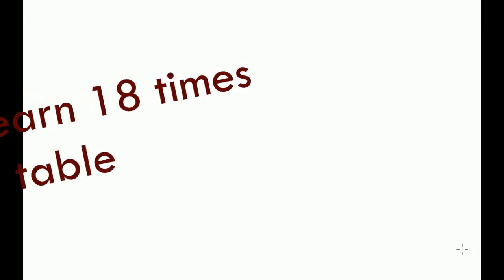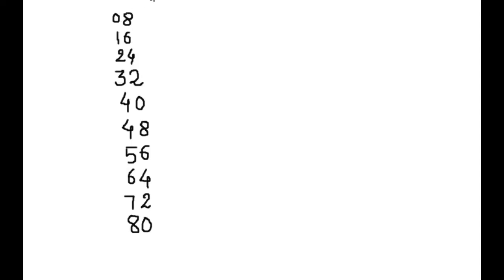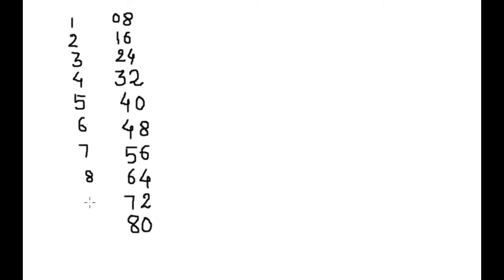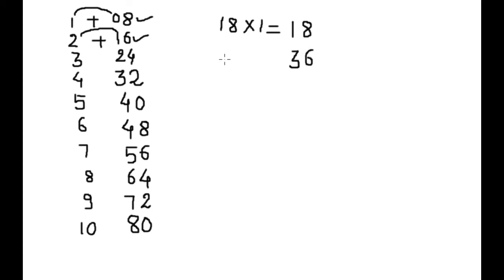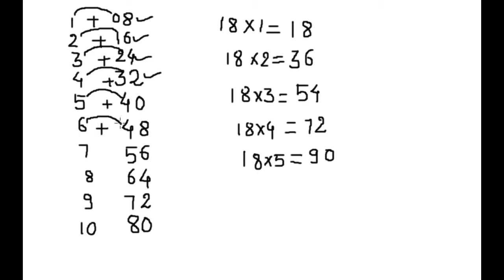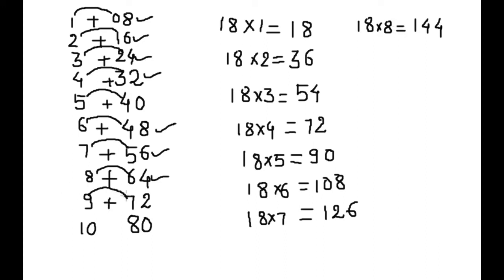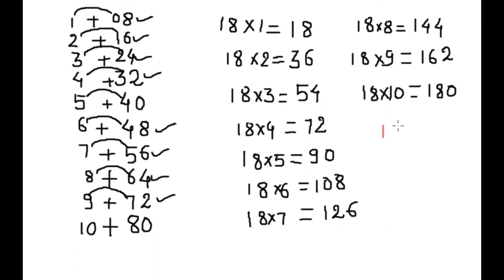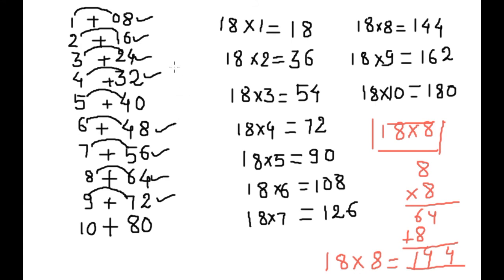Trick to learn 18 times table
In this video, you can see the trick to write 18 times table, without memorizing.
If you Know 8 times table,you can write 18 times table anywhere, anytime.